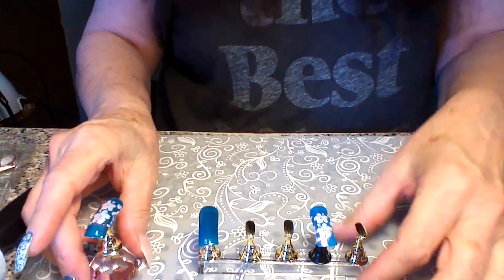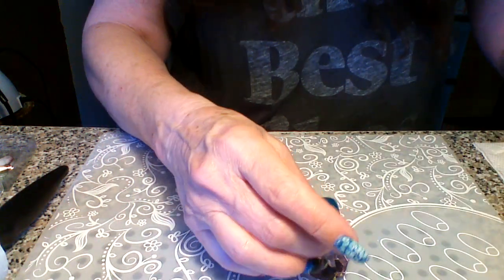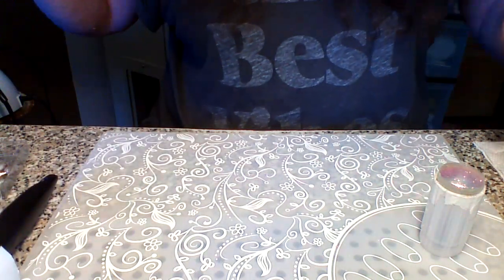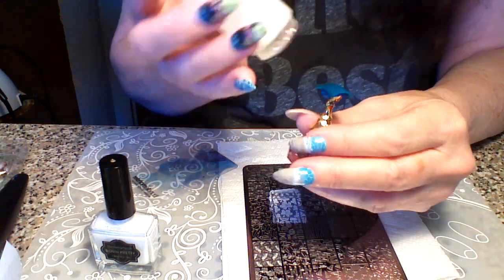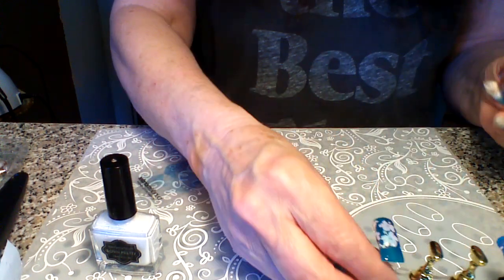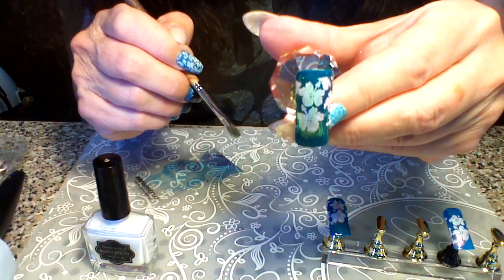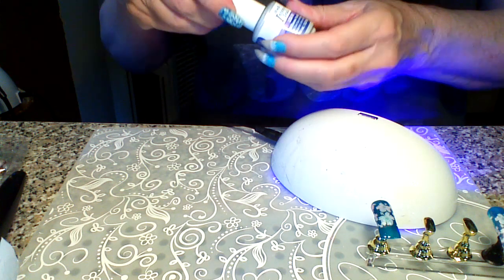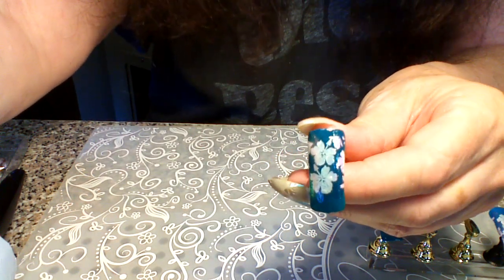Stamping w/powder/pigments/Nail Art/What's Up Aurora powder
I'll show you how to stamp with powders/pigments using What's Up Nails Aurora powder and Lina Summer 02 plate. I used L.A. Colors polish aquatic (for the nail w/the regular polish base coat/bundle monster smudge free top coat on top) And for the ones with gel as the base color I used Gelish gel polish, My Favorite Accessory w/Trugel top coat over that. Then as the No Cleanse Top coat, ibd Intense Seal led/uv top coat over the stamped powder nail art. Born Pretty white stamping polish, bundle monster scraper and clear jelly mat.